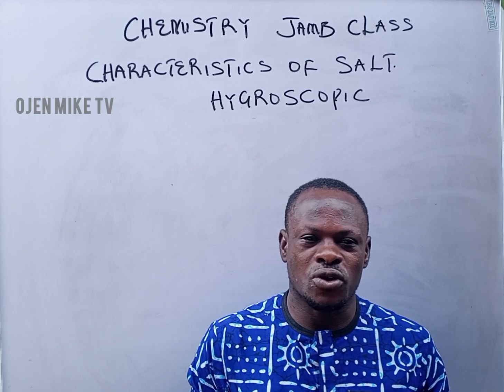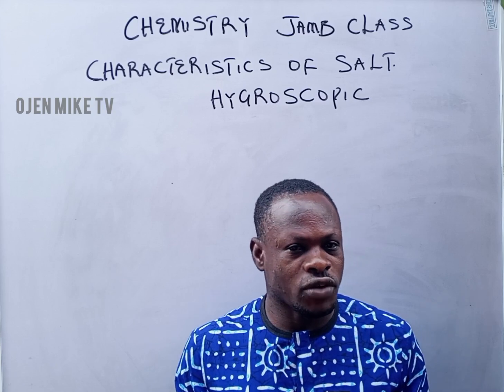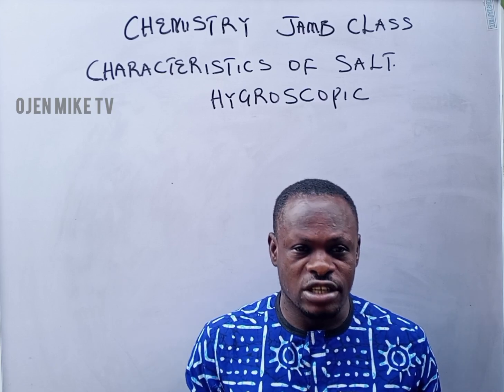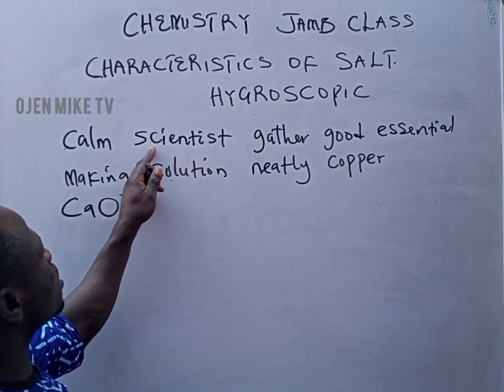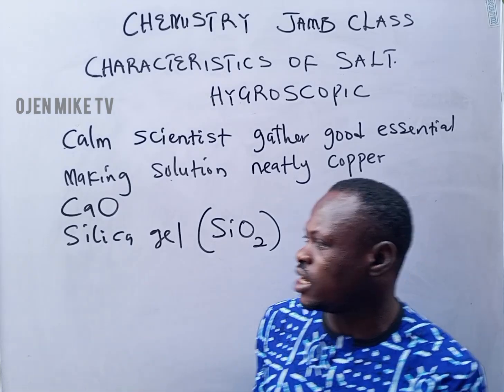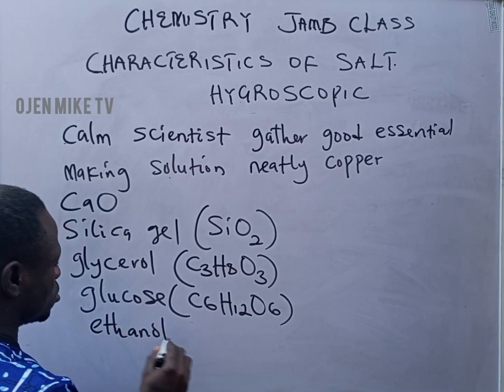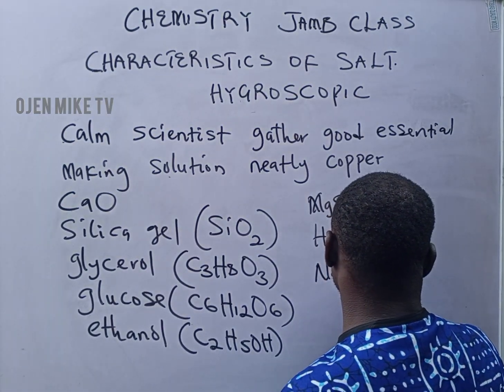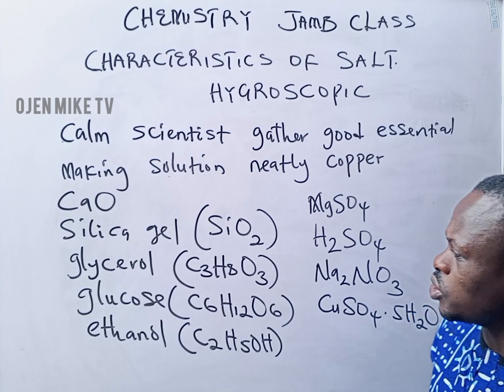How to identify compound that are Hygroscopic substance (score 95+ in chemistry JAMB)salt